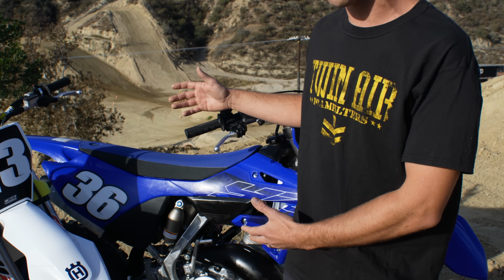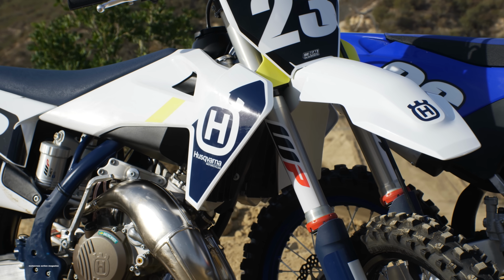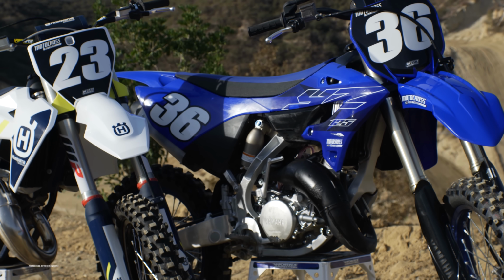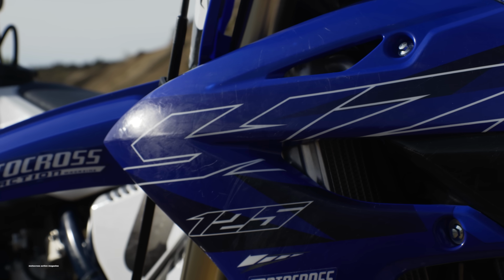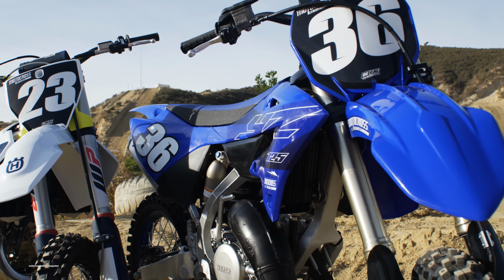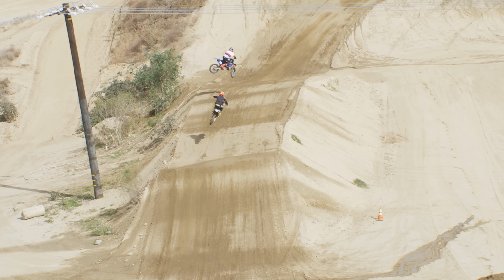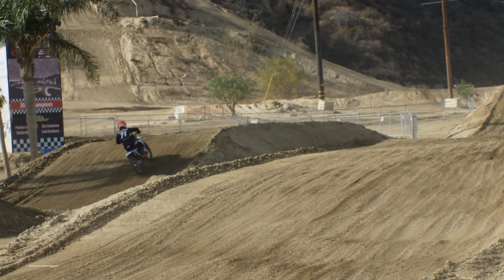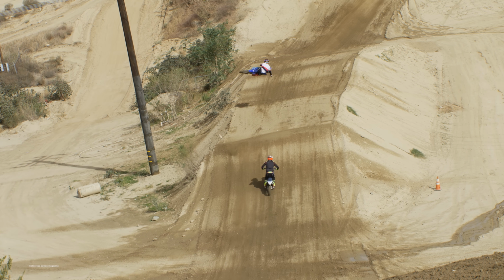2022 Yamaha YZ125 vs 2022 Husqvarna TC125 - Motocross Action Magazine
2022 Two Stroke Showdown!!! We took our 2022 Yamaha YZ125 and put it up against our 2022 Husqvarna TC125 for an all our two stroke comparison video. As most of you know by now, the 2022 Yamaha YZ125 finally got updated. With a ton of revisions under the hood can the 2022 Yamaha YZ125 2 Stroke compete with the Austrians? Motocross Action spent two days on the new blue machine at Glen Helen Racway. Day 1 was by itself and Day 2 was spent with the 2022 Husqvarna TC125 two stroke. Both bikes have a lot of differences and on the track we could really feel them. In this video we compare the bikes in detail, do a lap time challenge with Josh Mosiman, and ultimately decide a winner at the end. We hope you enjoy these versus videos.